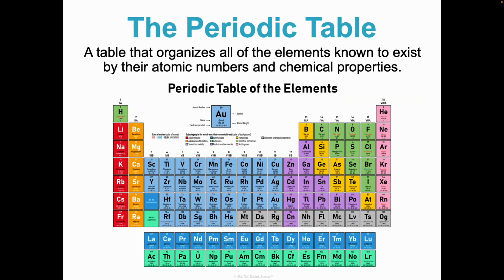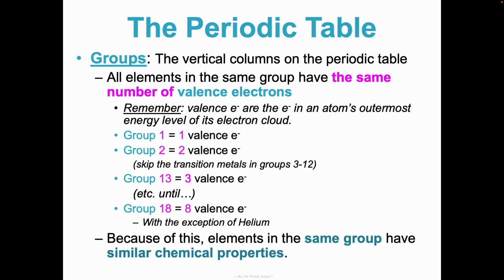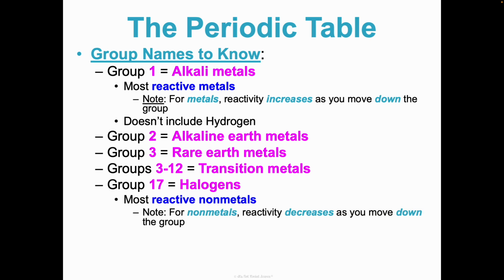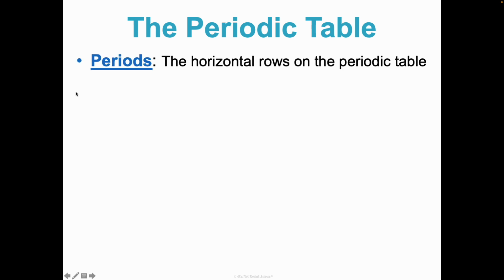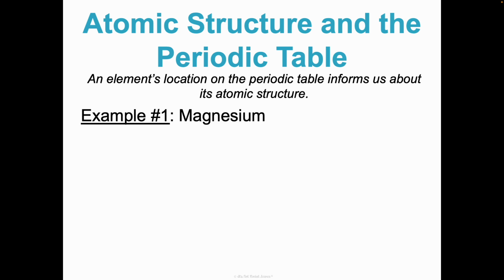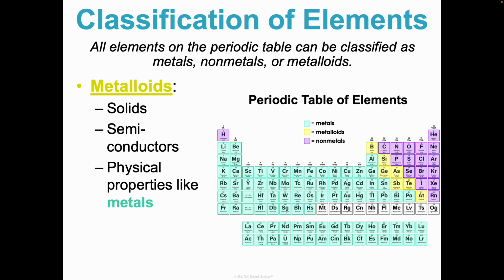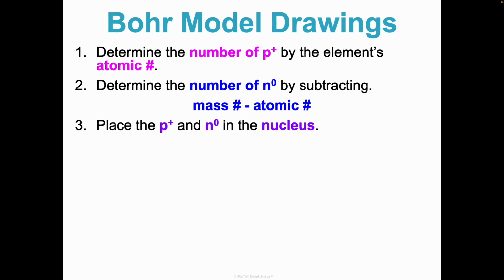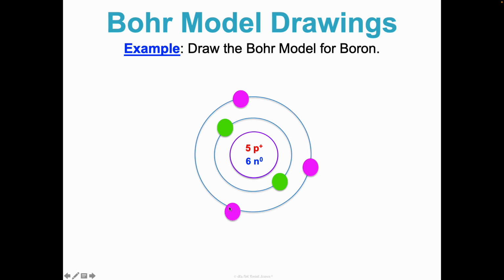Unit 7 Atomic Structure Concept 3 Notes *UPDATED*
It's Not Rocket Science physical science curriculum
Unit 7 Atomic Structure Concept 3 Periodic Table Notes